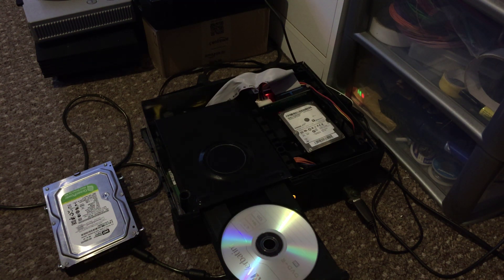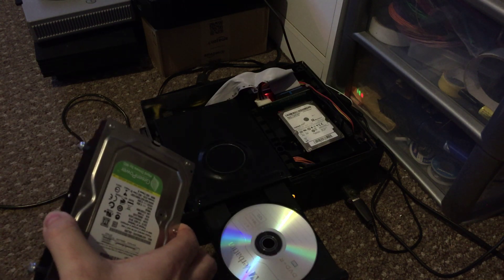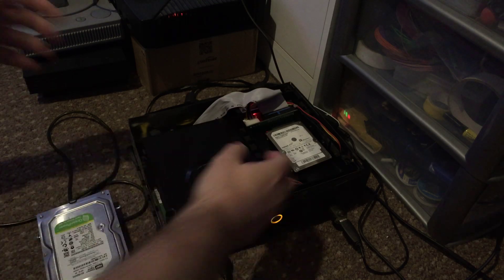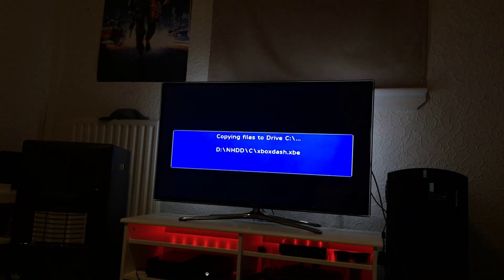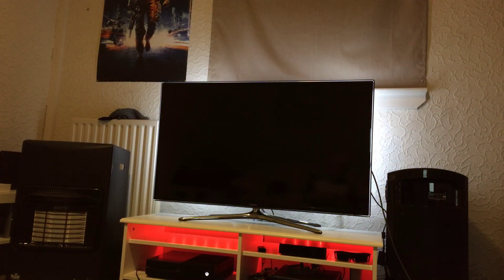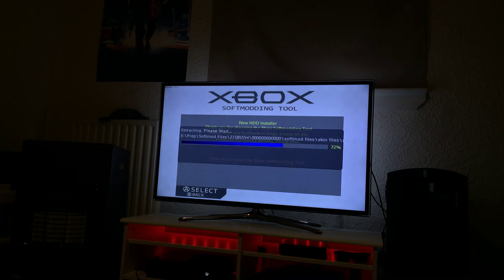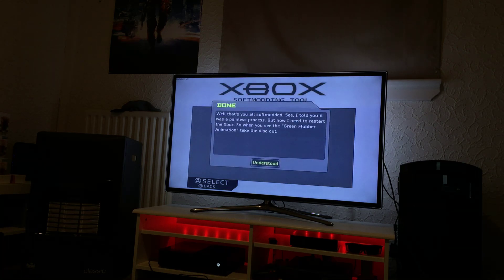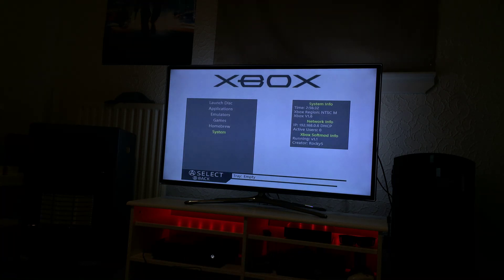New HDD Installer Test Build ( Need testers )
The video is representation of the process when using a SATA HDD configuration. If you're using IDE the process it's slightly different.

With IDE drives it's not so simple, you need to connect the drive to the Xbox with an external power source and wait for the Xbox to give error 05, then swap the IDE cable to the internal drive and turn the Xbox off and on again. Now load the disc and swap the IDE cable back to the new drive and the process is as the video states.  ( the HDD must be flagged as initialised )